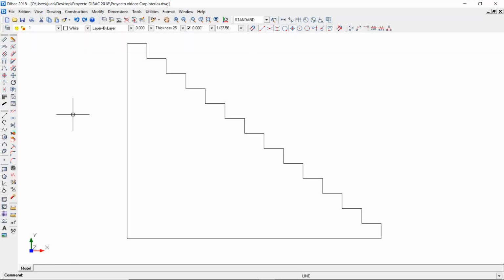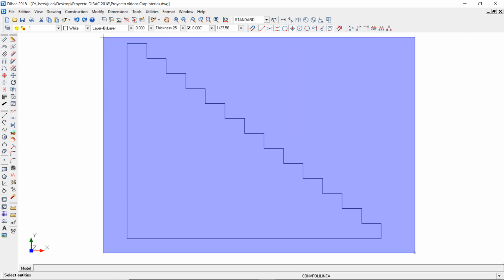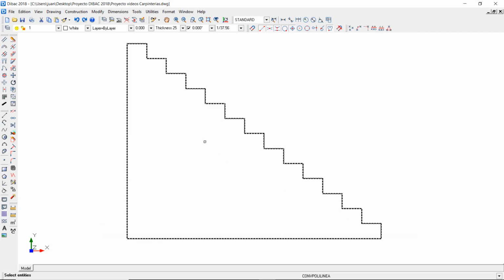#11 Convert to Polyline | Modify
Find out how to convert a sequence of single lines and arcs into a polyline.